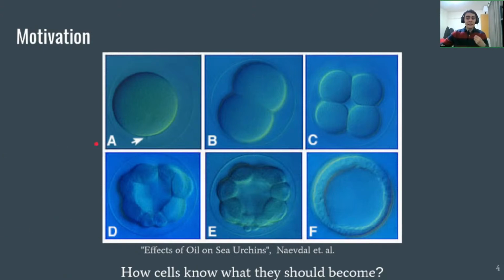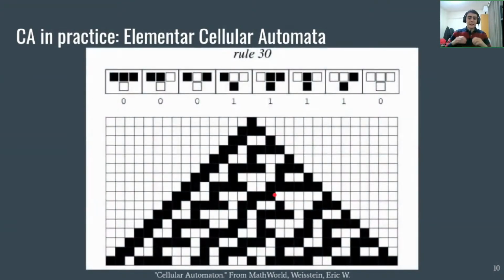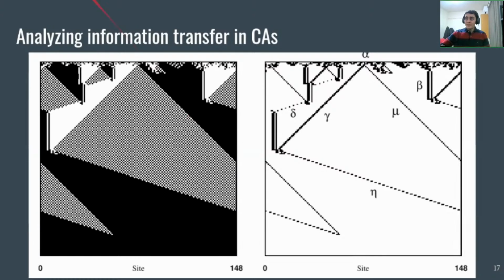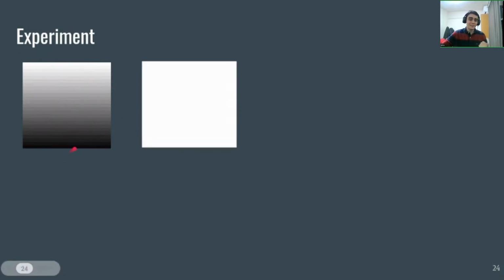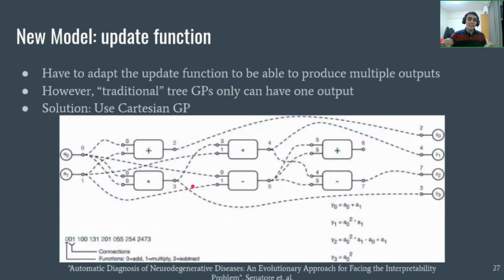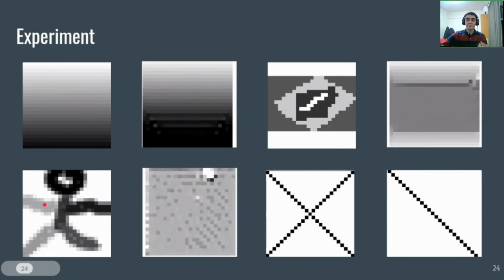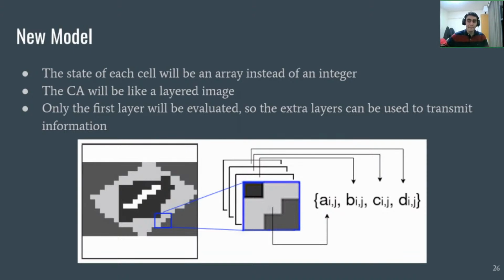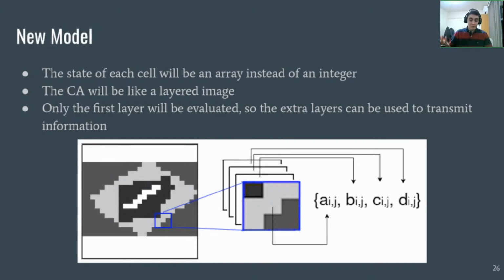Open Zemi 03: Fabio Tanaka, "Understanding Morphogenesis Using Neural Celular Automata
Open Zemi 03:
"Understanding Morphogenesis Using Neural Celular Automata"

Fabio Henrique Tanaka will introduce his research on how cellular automatas can be used as simulation to help understand the process of Morphogenesis.

Open Zemi is a presentation practice event where members and friends of our research group labEC introduce topics of interest to them. Anyone is welcome (and encouraged!) to join an ask questions.